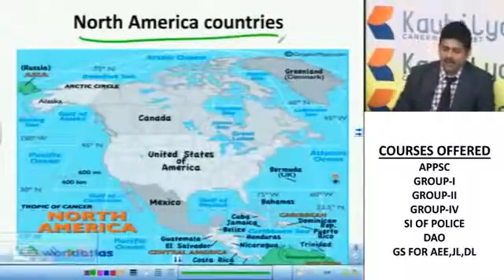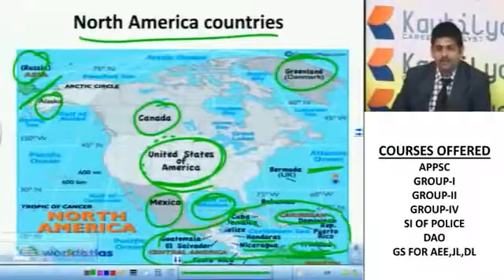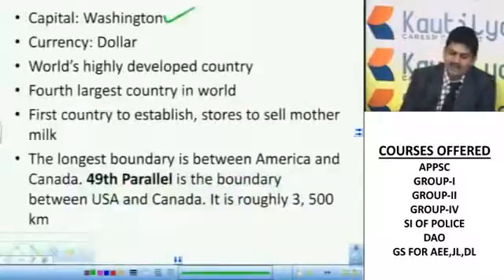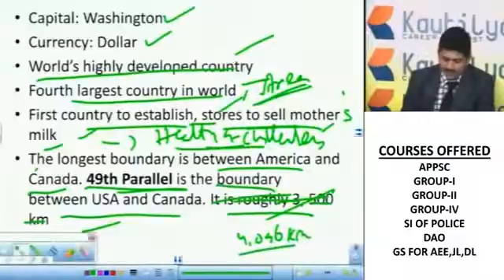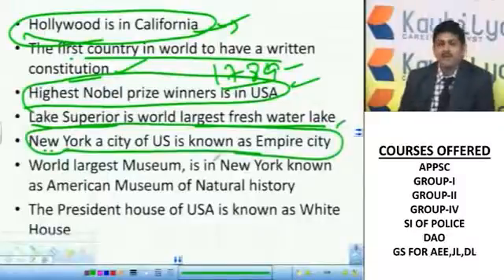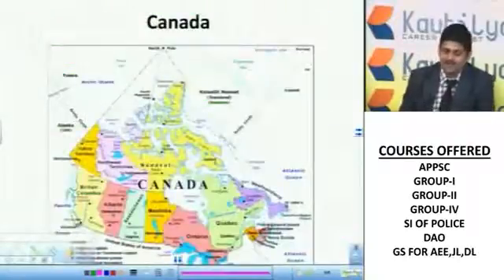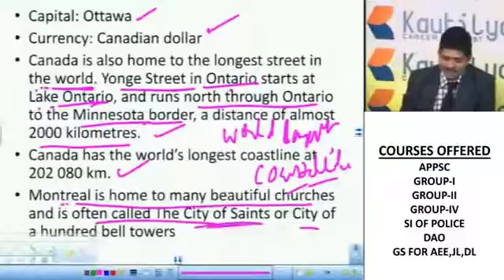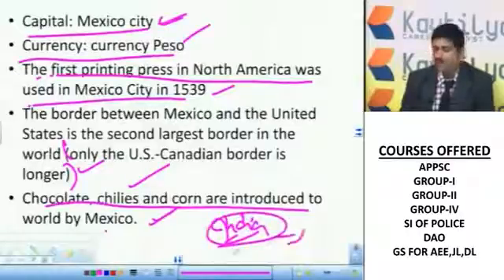APPSC ON LINE CLASSES